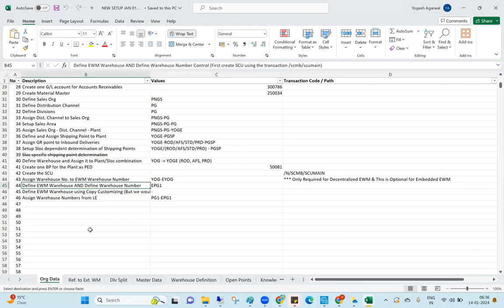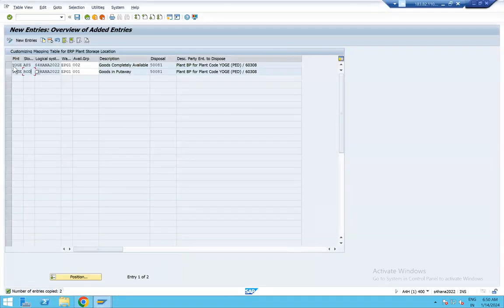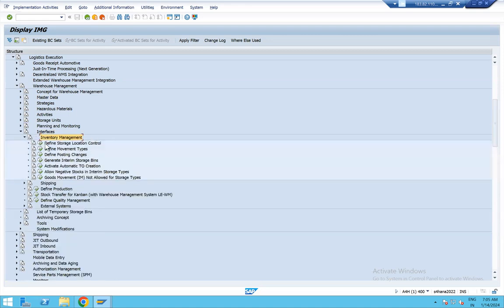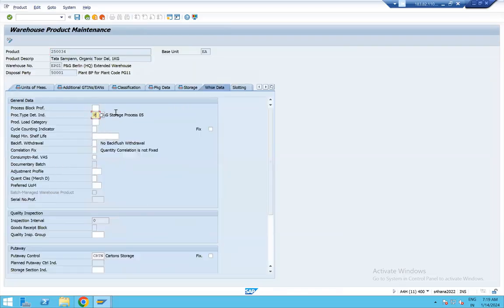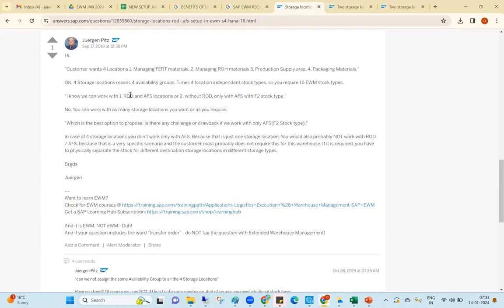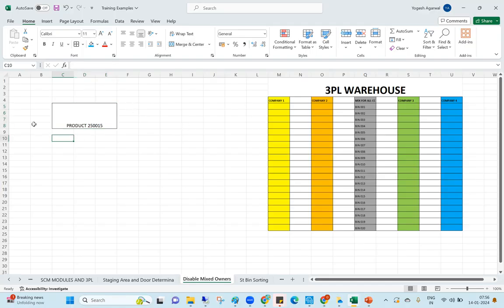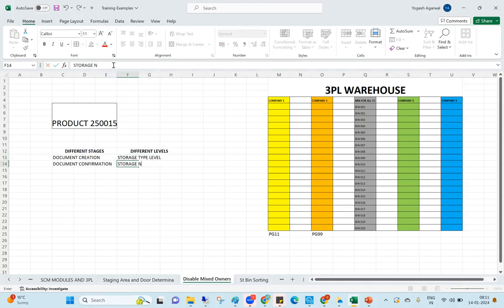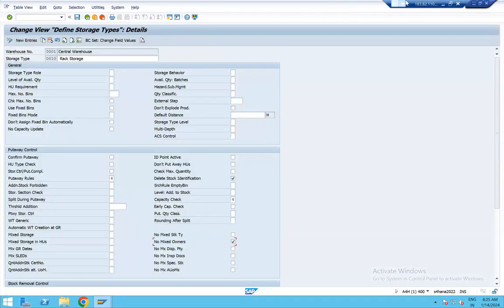SAP EWM S4HANA Setup Session 06 Linking LE Whs. to EWM, BP Plant Assignment,Availability Grp & SLoc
Session 06 completes the warehouse structural setup by linking the Logistics Execution warehouse to EWM and configuring the remaining master data assignments.

- How to link the LE Warehouse Number to the EWM Warehouse
- Business Partner to Plant assignment
- Availability Group configuration
- Storage Location setup and assignment

Beginners completing the EWM org structure setup | Consultants who want a clean, verified foundation before moving to process configuration

SYSTEM DETAILS
Platform: SAP S/4HANA 2022 Embedded EWM
Note: Core configuration steps remain applicable to S/4HANA 2023 and 2025 releases.

Note: This is one of my earlier SAP EWM foundation recordings. I am re-uploading it as part of rebuilding this channel because the process remains useful for consultants, support teams, and learners. Newer implementation and architecture-focused videos will follow.